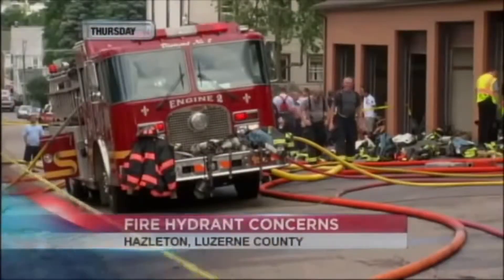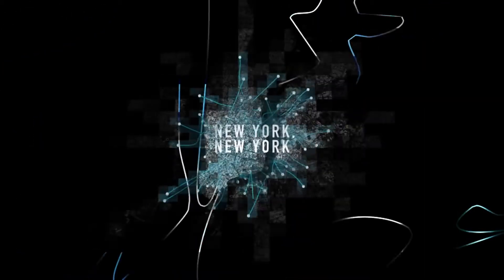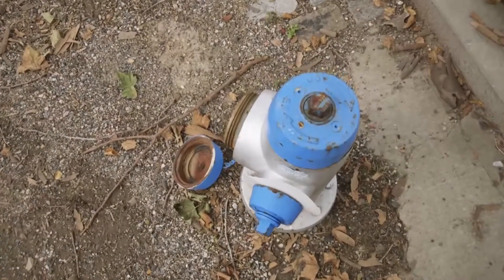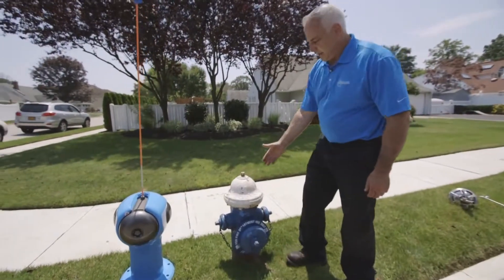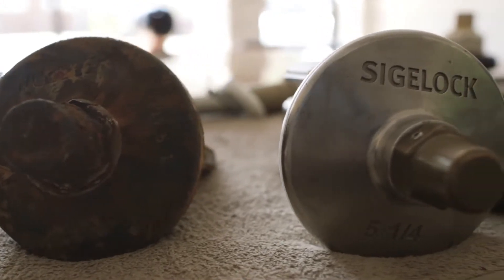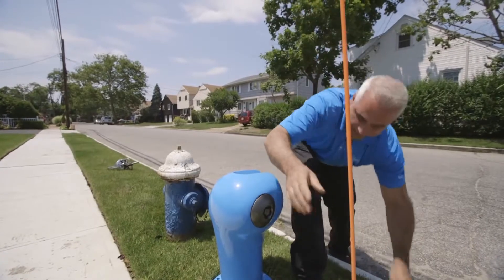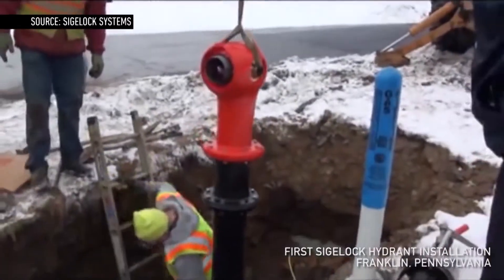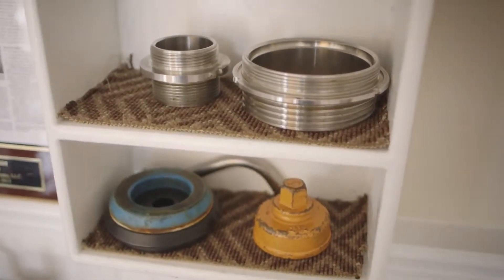This could be the new fire hydrant Detours S 2 Ep 5 (Verge Interview)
The Verge Video about the Spartan Fire Hydrant.